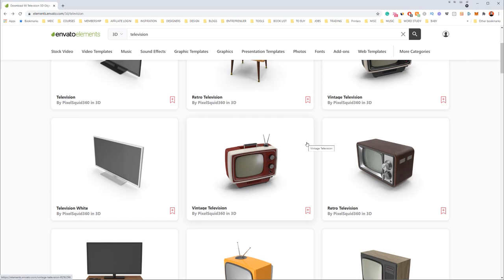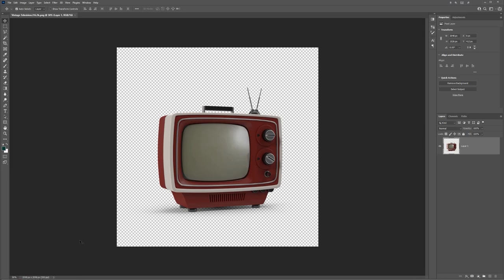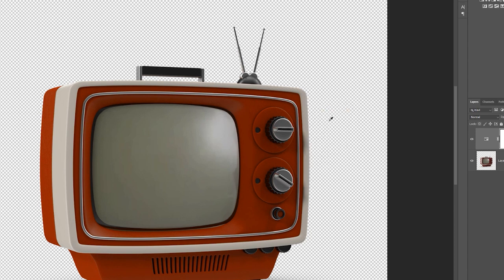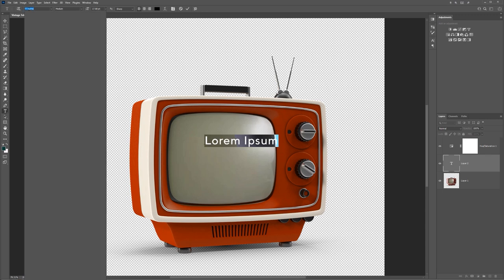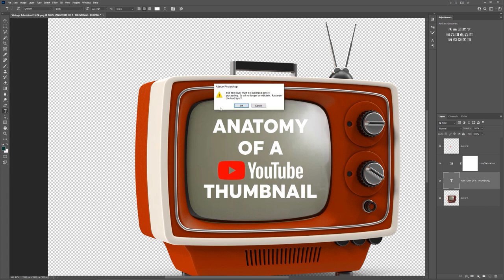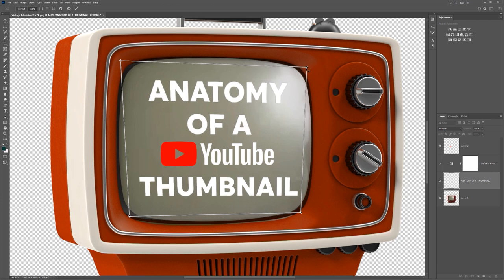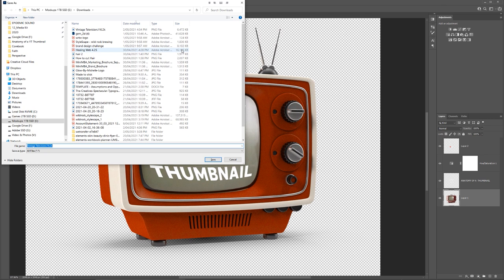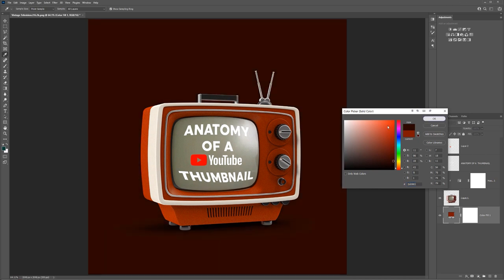Make your Instagram Carousel Covers 2X BETTER.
Don't make an ugly carousel cover. If you want attention you need to make your cover images pop.

Her is a quick tutorial in photoshop on how I would make a cover for my Instagram using 3D IMAGES.